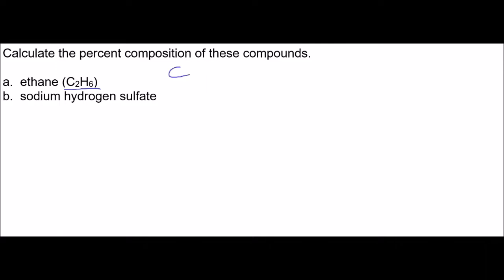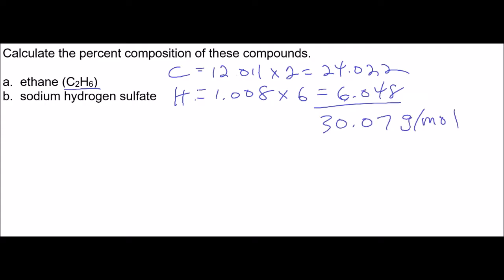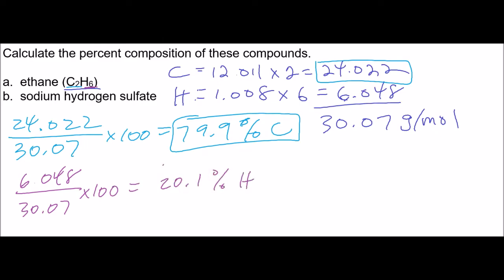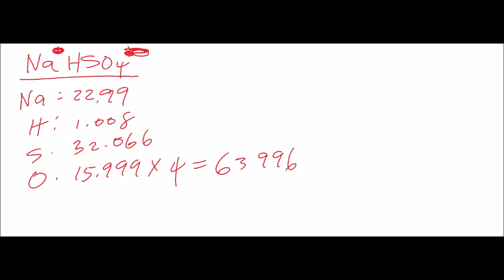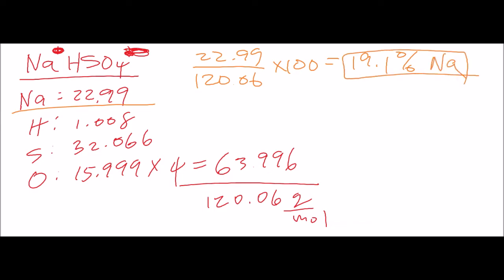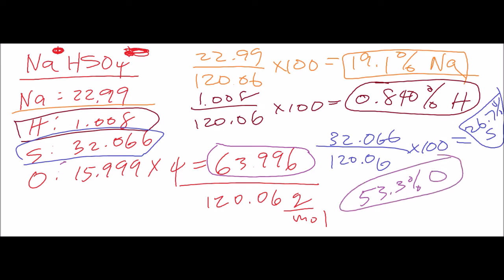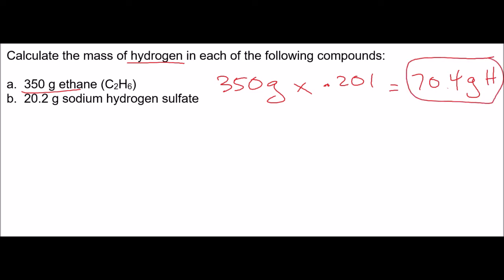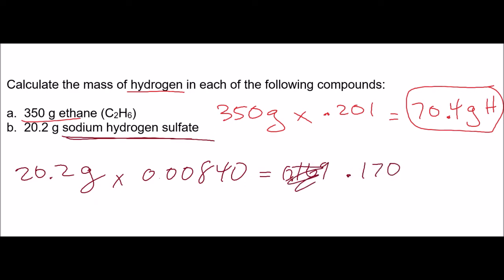36 & 38 - Percent Composition and Mass of Hydrogen in Ethane, C2H6, and Sodium Bisulfate, NaHSO4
Chapter 10, Problem 36:
Calculate the percent composition of these compounds.
a.  ethane (C2H6)
b.  sodium hydrogen sulfate (NaHSO4)

Chapter 10, Problem 38:
Calculate the mass of hydrogen in each of the following compounds:
a.  350 g ethane (C2H6)
b.  20.2 g sodium hydrogen sulfate (NaHSO4)

ᶜᴹᴸ